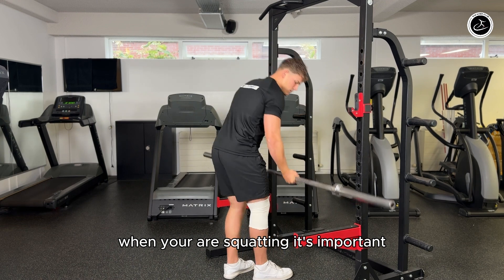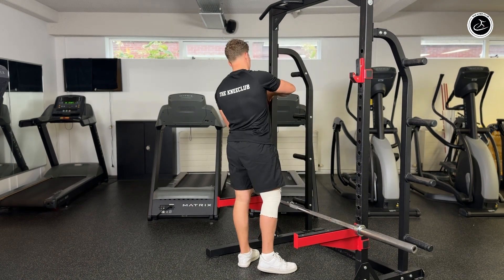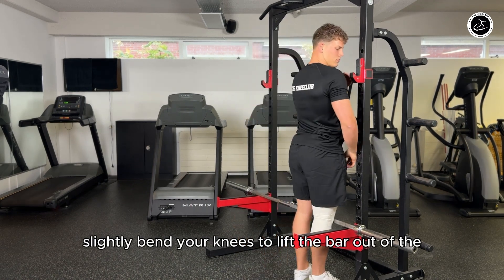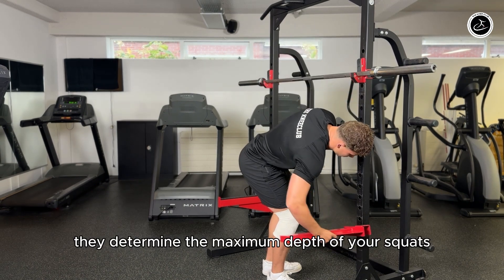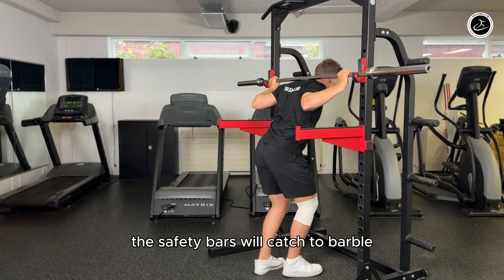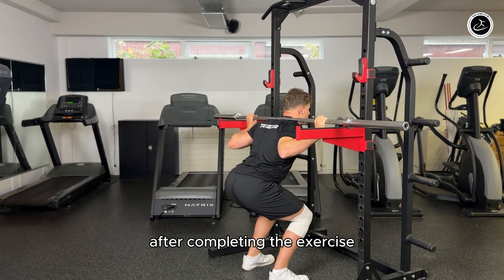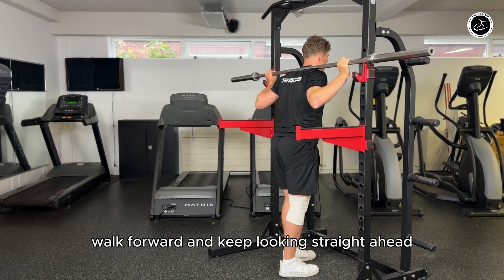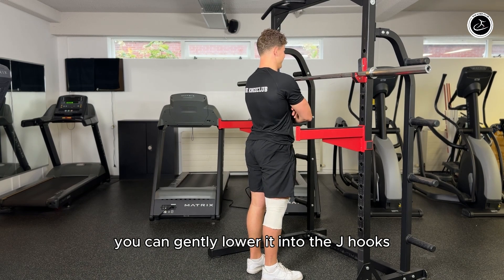How to set a Squat rack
When you're squatting, it’s important to properly adjust the squat rack for both safety and correct execution of the exercise. Set the J-hooks at shoulder height. If you need to slightly bend your knees to lift the bar out of the rack, the height is properly set. Adjust the safety bars to the correct height as well. They determine the maximum depth of your squat, and if you can’t rise from the lowest point, the safety bars will catch the barbell.
After completing the exercise, walk forward and keep looking straight ahead. Once you hear the barbell touch the metal of the squat rack, you can gently lower it into the J-hooks.